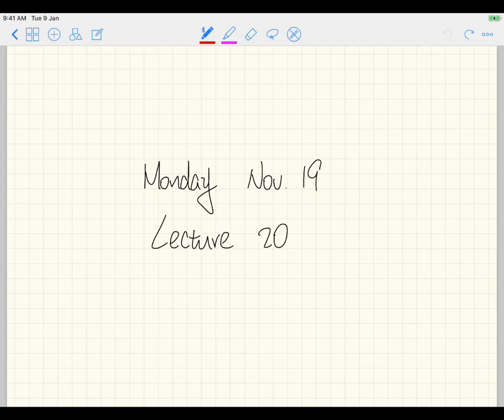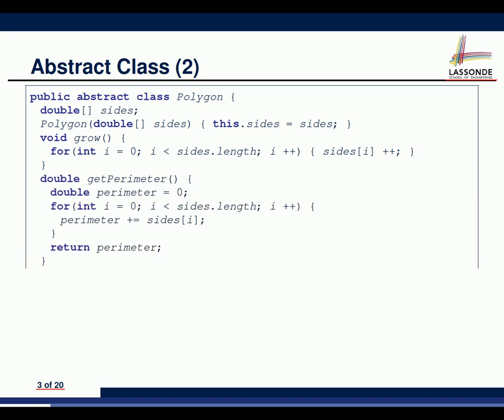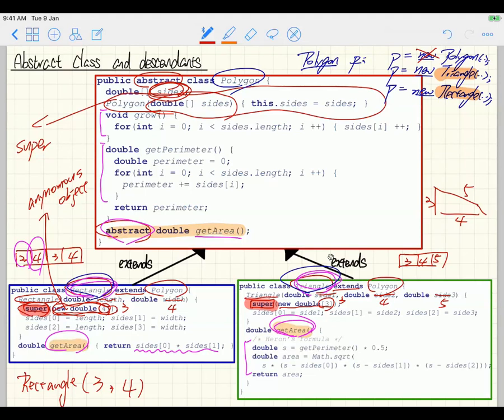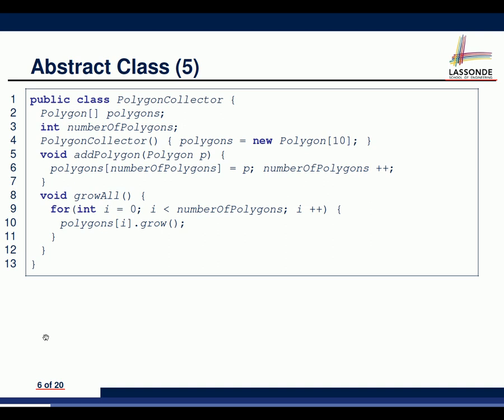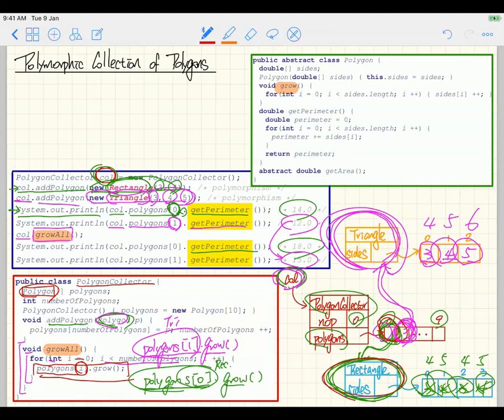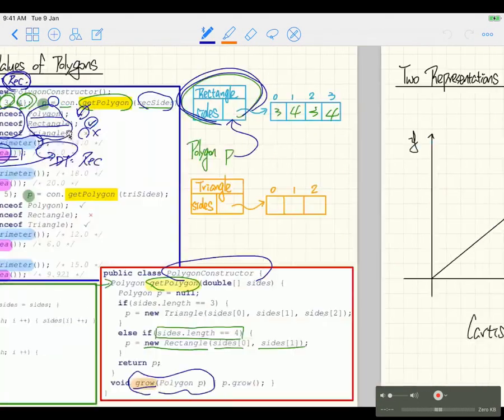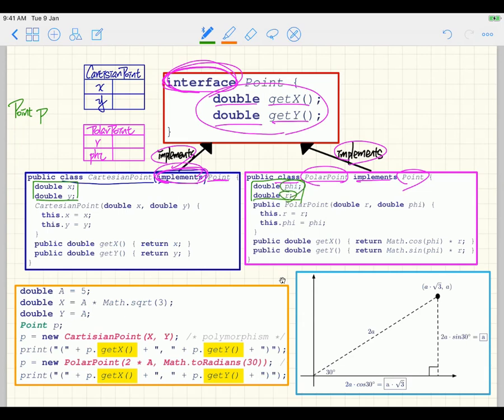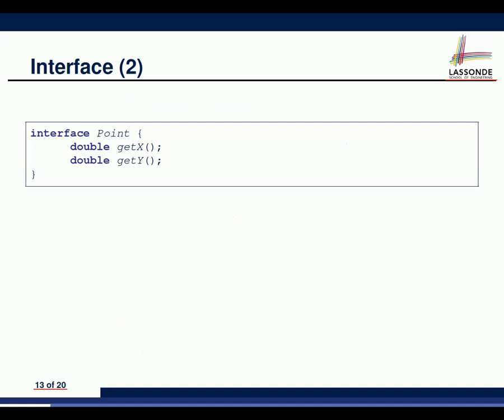EECS2030 2018 11 19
- Abstract Class (Polygon, Rectangle, Triangle)
- Interface (Point, CartisianPoint, PolarPoint)